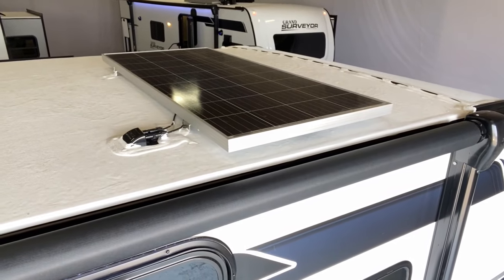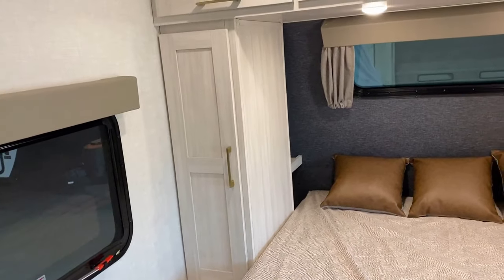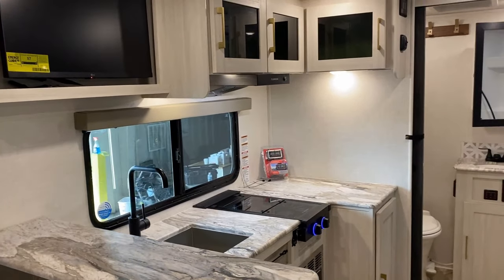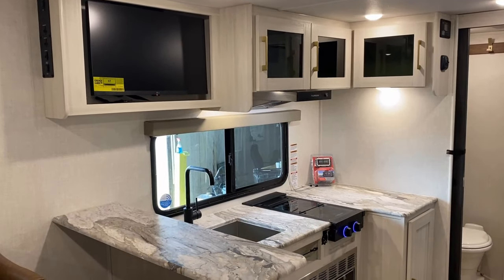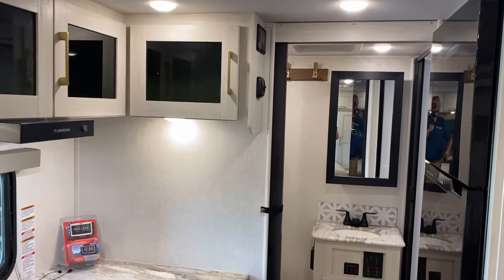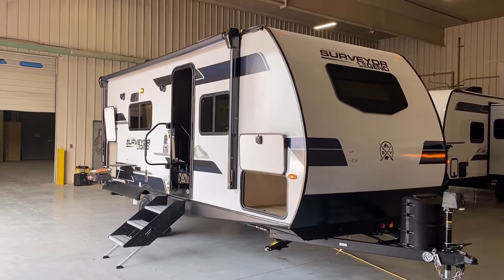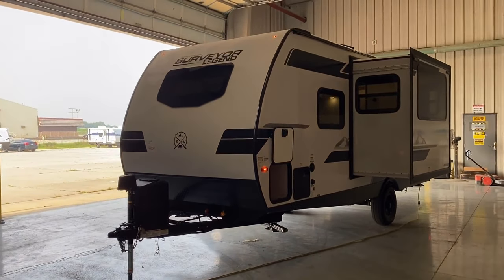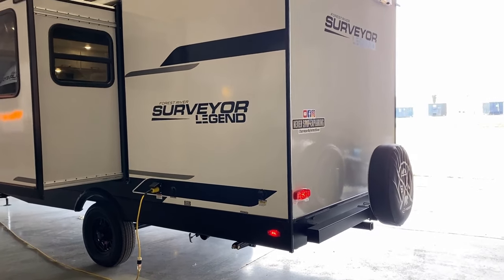Couldn't Believe it was Under 5,000lbs!! 2024 Surveyor 19SSLE Travel Trailer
2024 Surveyor 19SSLE Couple's Camping Travel Trailer

I was genuinely impressed with everything they managed to cram into this smaller, lighter travel trailer. It provides big camping features like a true queen sized bed, tri-fold sofa slide, and a surprisingly good kitchen with dining bar all in something barely over 4,800lbs fully max loaded! It's ideal for folks with things like tow package mid-size pickups!

Weights & Measures:
Cargo 697 lb.
Length 24' 4"
Height 10'9"
Width 7'4"
Ceiling 6'6"
Awning 16'
Solar 200w
Bed 60x80"

Seeking Similar? Try these!

00:00 RV Overview
02:12 Stepping Inside
08:05 Storage
09:30 Bathroom
11:25 Road Mode
14:18 Exterior
19:23 Subscribe Now for more!